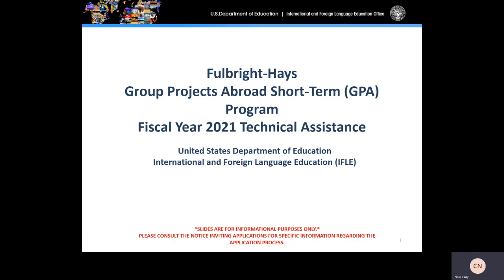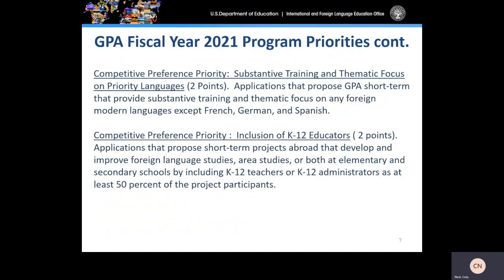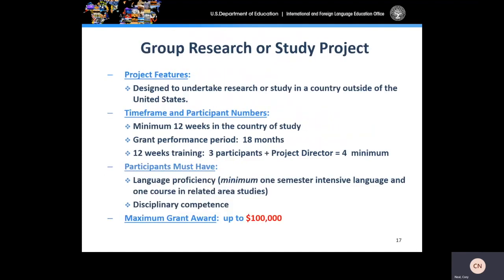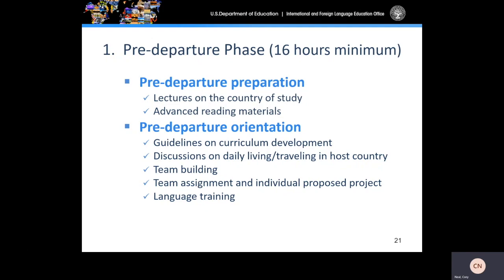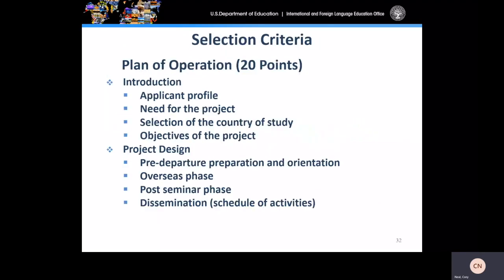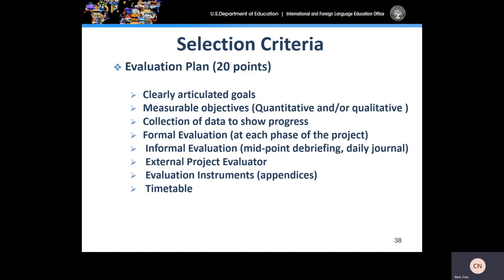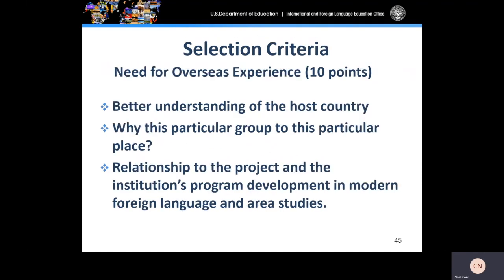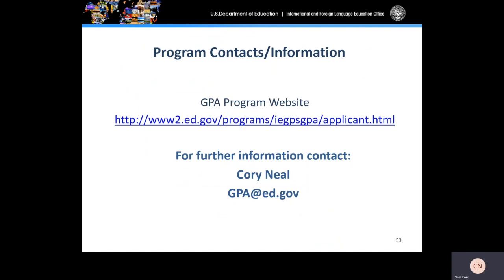Webinar: 2021 Fulbright-Hays Group Projects Abroad (Short-term) Application Technical Assistance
The International and Foreign Language Education (IFLE) Office of the U.S. Department of Education presents an application technical assistance webinar for the Fiscal Year 2021 Fulbright-Hays Group Projects Abroad (GPA) Program (SHORT-TERM AWARDS).

Presentation by Cory Neal, Program Officer, IFLE